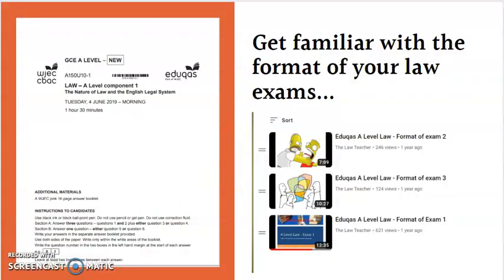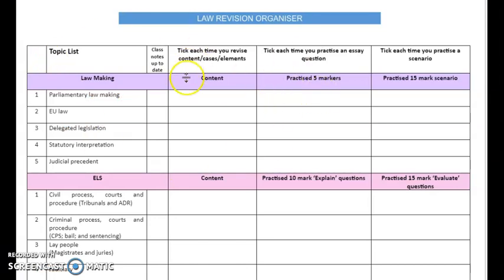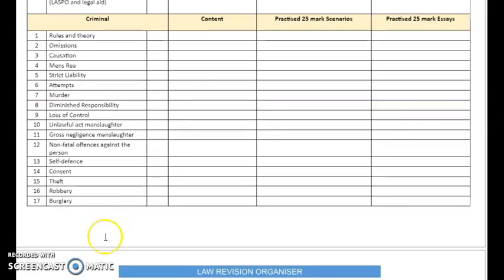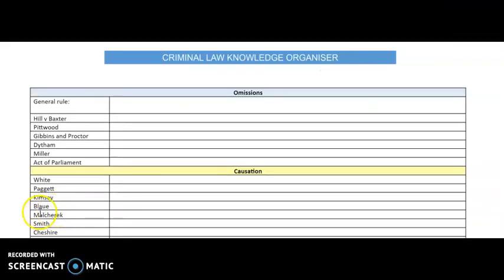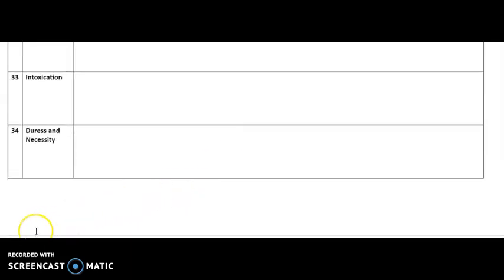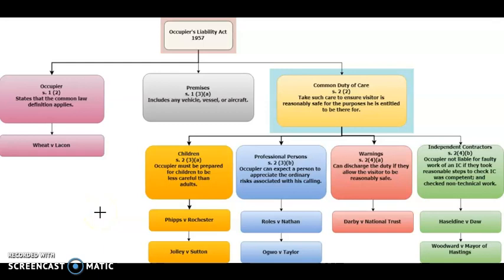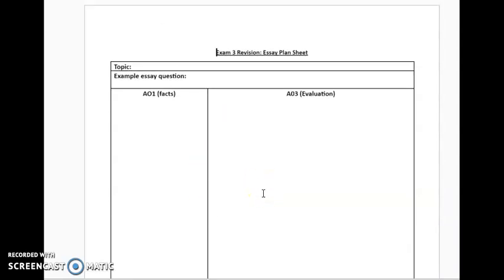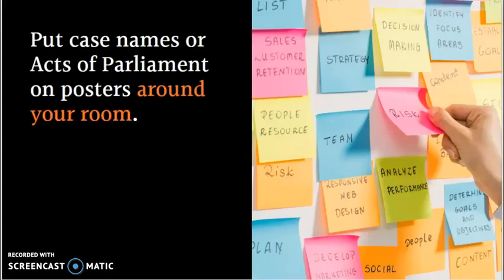A Level Law Exam Revision Tips 2023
A video tutorial that goes through some tips and activities to help with preparing for A-level law exams. I hope you find it helpful!